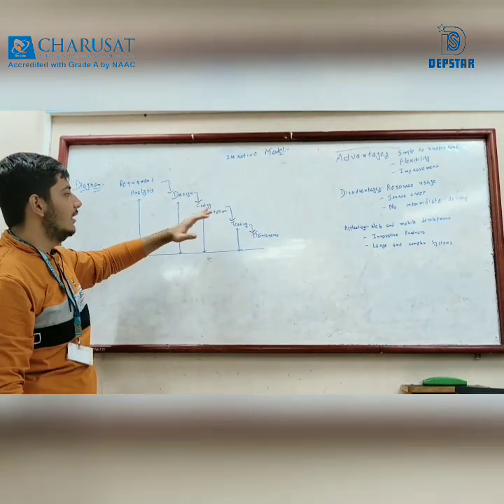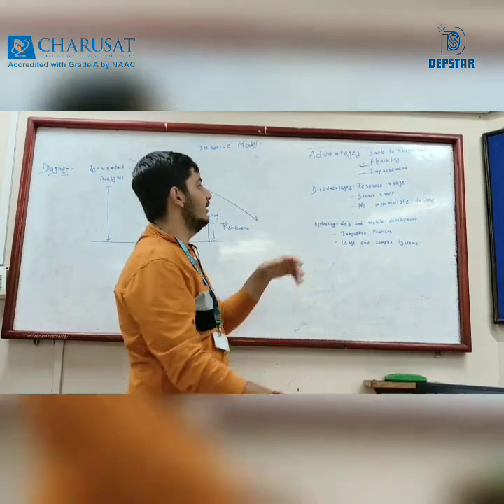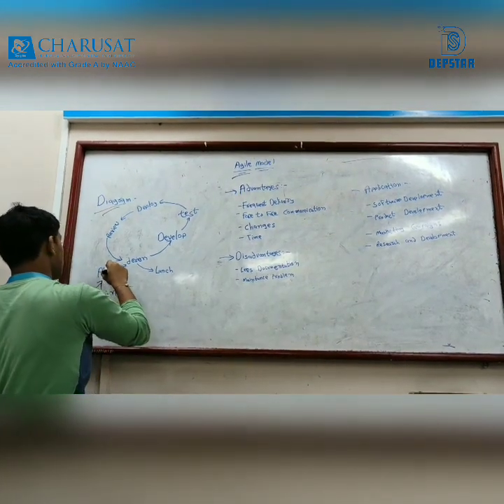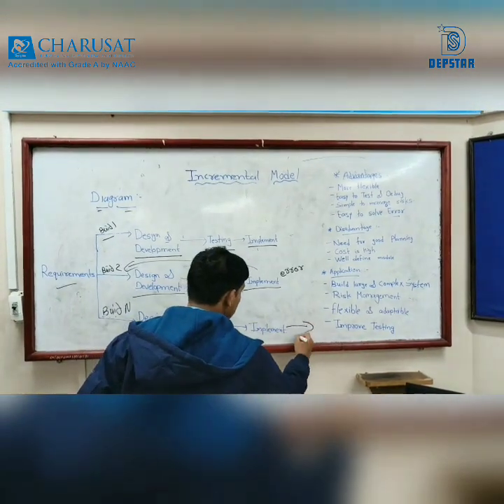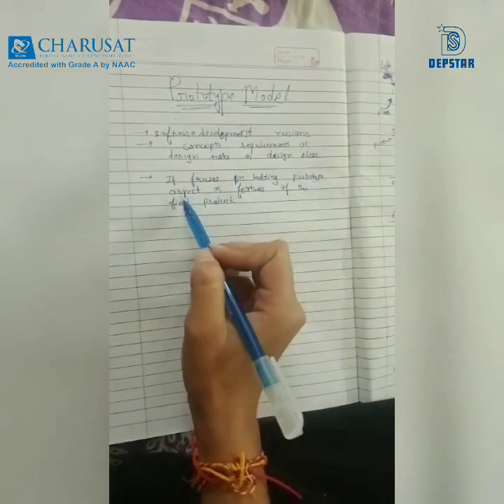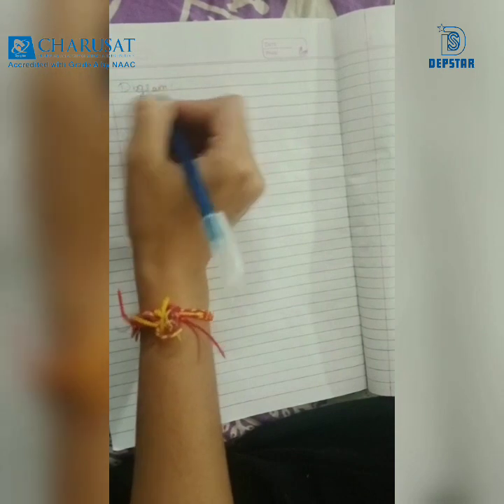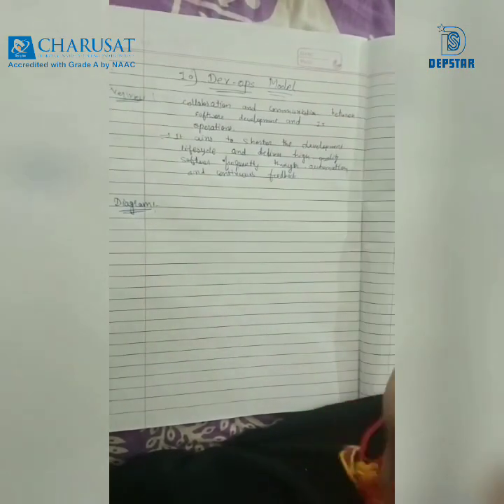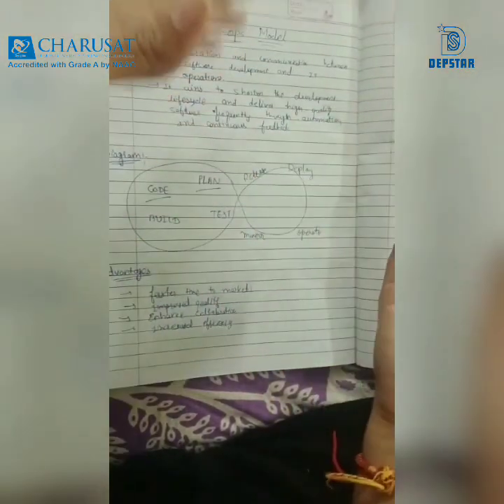Study and compare different software process models: 22DCE092,98,108,109,110